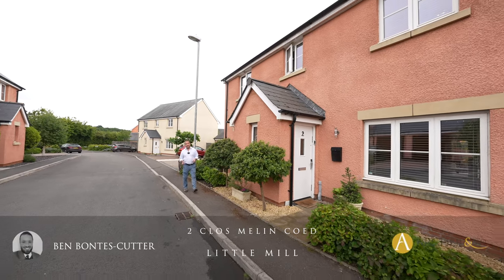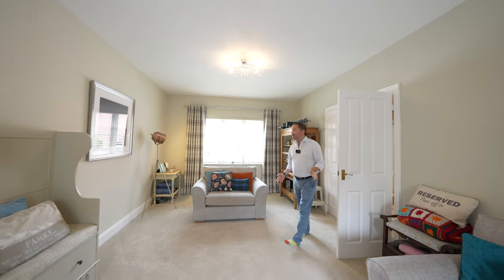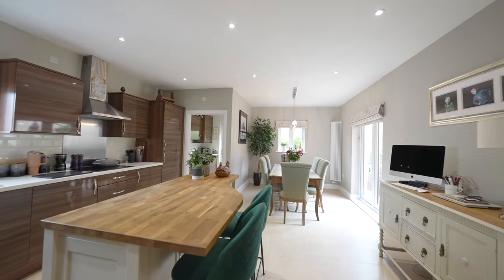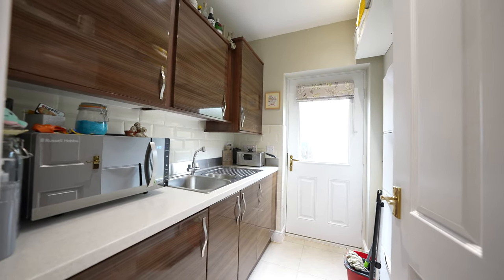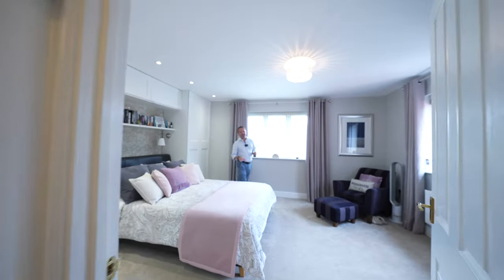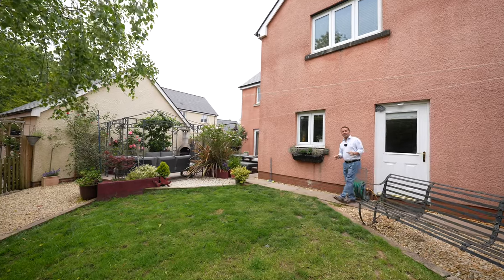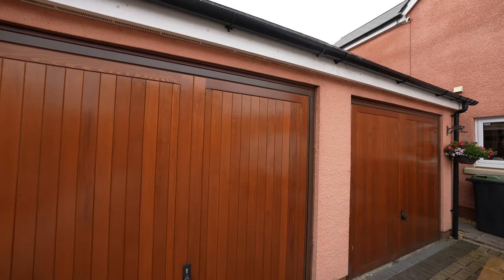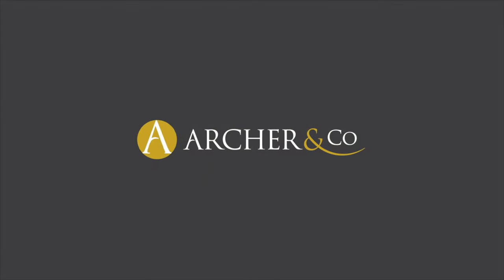2 Clos Melin Coed | Archer & Co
Take the guided tour of this beautiful home for sale in the village of Little Mill. Set in a small cul-de-sac close to Monmouthshire rolling countryside, follow Ben Bontes-Cutter from award winning estate agents, Archer & Co, as he shows you the delights of this 4 bedroomed detached house for sale. Conveniently situated for amenities and local walks, plus benefitting from a detached double garage for convenience.